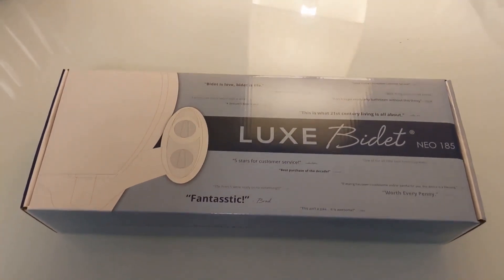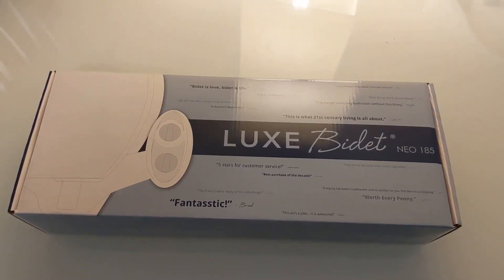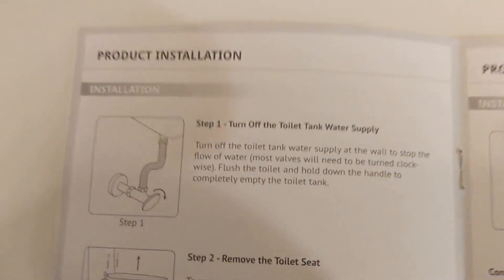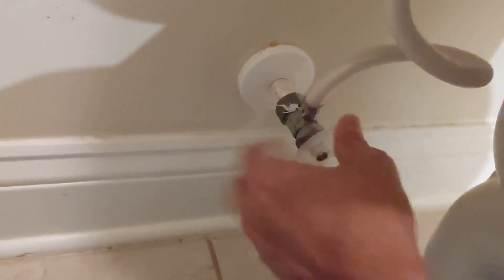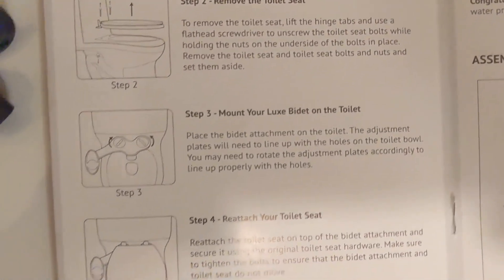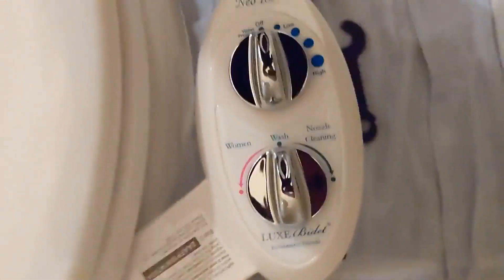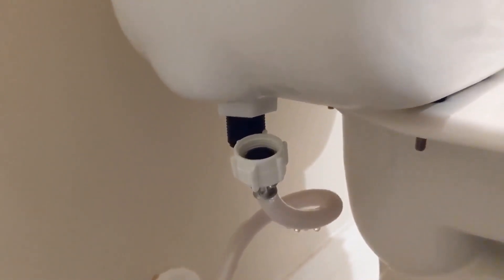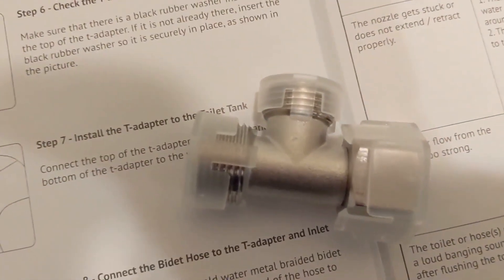Luxe Bidet Review, Purchased from Amazon.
Luxe Bidet Review and Installation, Purchased from Amazon.

Sleek Design & High Quality Parts - Upgrade your bathroom with Luxe Bidet's beautifully designed bidet attachments, featuring chrome-plated water pressure control knobs for a more elegant look. We use high quality parts that are built to last making Luxe Bidet an excellent value for the price. Neo 185 is constructed with high-pressure faucet quality valves with metal/ceramic core and braided steel hoses instead of traditional plastic.
Feminine Wash - Equipped with dual nozzles for rear and frontal wash. The frontal or feminine wash is gentler than the rear spray. It can be useful for monthly cycles and is highly recommended by new or expecting mothers.
Sanitary Protection - Self-cleaning feature sanitizes the nozzles and retracts when not in use for maximum protection. The bidet also features a convenient movable nozzle guard gate for extra protection and easy maintenance.
Quick and Easy Installation - Includes everything you need including tools to get your bidet up and running in minutes. Easily attaches to and detaches from any standard two-piece toilet.
Warranty & Service - Bidet includes an 18 mo. warranty and free extended warranty when you register your bidet online. We provide full customer support anytime you have questions or concerns.